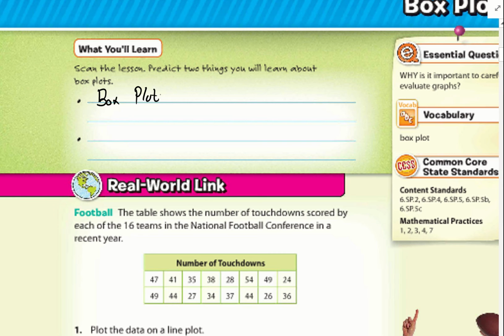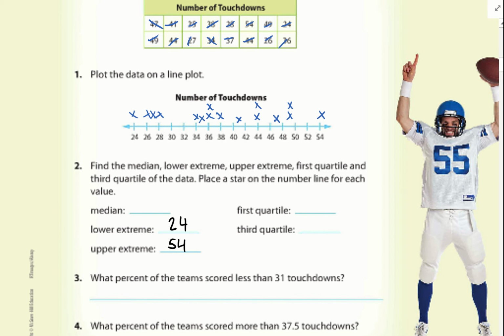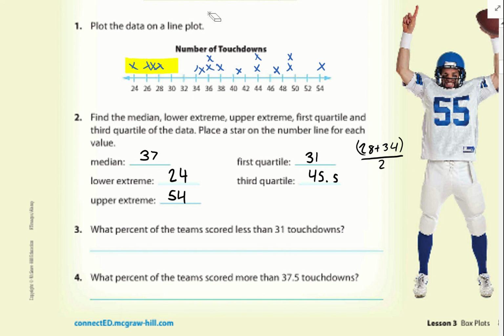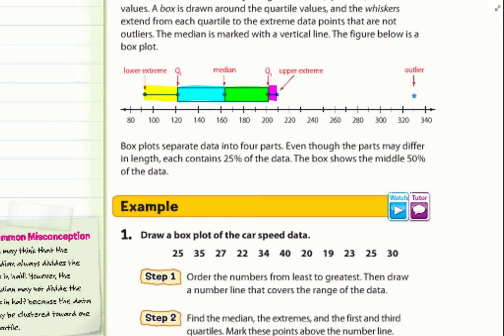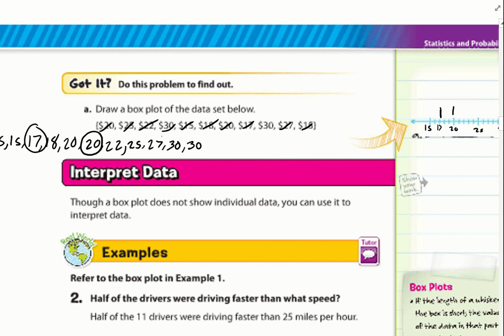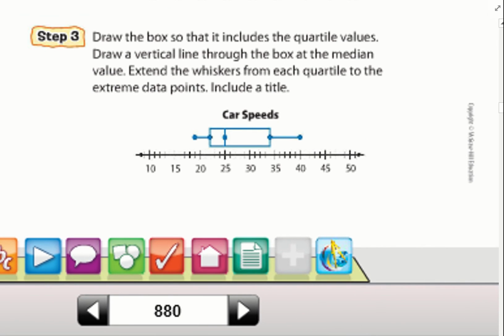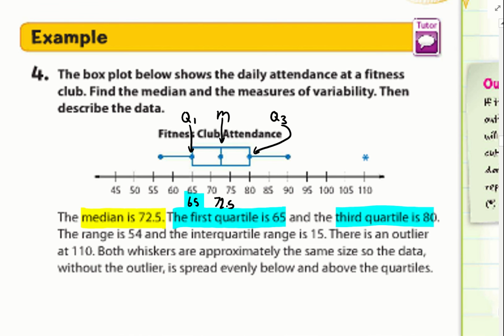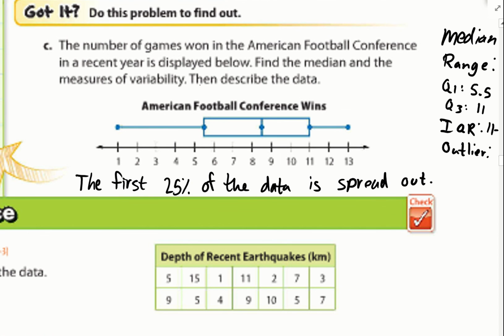6th Grade Math Chapter 12 Lesson 3: Box Plots